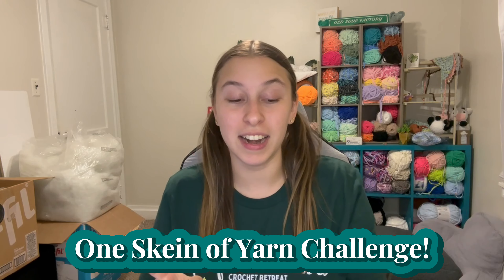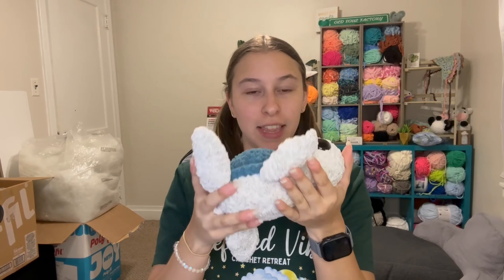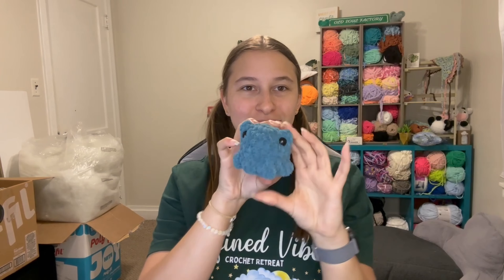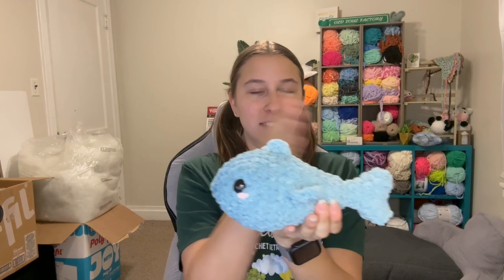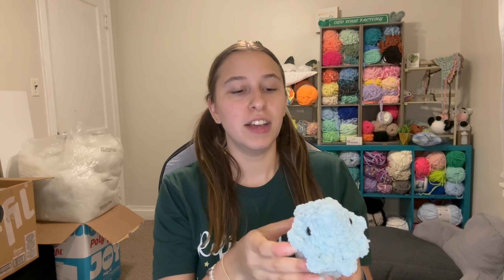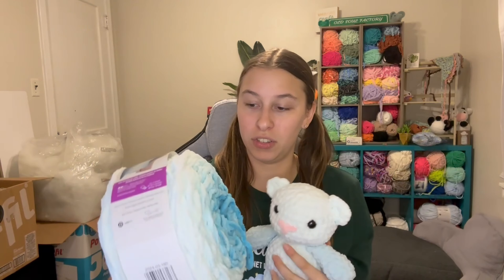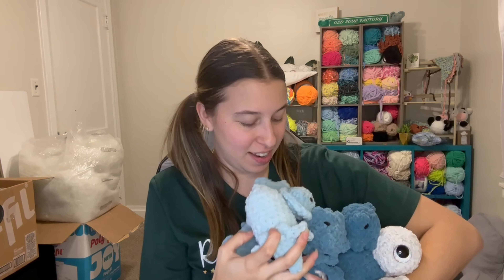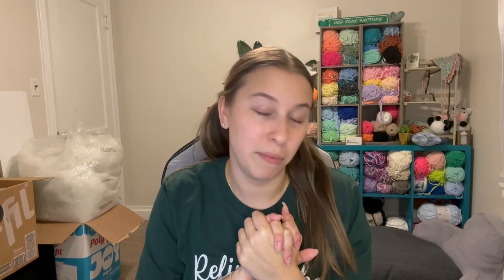🌟WHAT TO MAKE WITH ONE YARN SKEIN - TURTLE MOD NEWS!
🌟 Hey Buds!! Welcome back to my crochet corner! Do you have a single skein of yarn and don't know what to make? In this video, I'll show you several fun and easy crochet projects you can create with just one skein! Whether you’re a beginner or an experienced crocheter, these patterns are quick and satisfying to complete.

Teddy Bear

~All music and sounds are from Slip.Stream

Crochet patterns
Market prep crochet
New crochet patterns
Easy crochet projects
Crochet for beginners
Crochet market bags
Handmade crochet
Crochet patterns 2024
Trendy crochet patterns
DIY crochet ideas
Crochet for market stalls
Crochet tutorial
Market prep crochet ideas
Stylish crochet patterns
Crochet craft projects
Quick crochet patterns
Crochet accessories
Crochet patterns for selling
Modern crochet designs
Crochet patterns for vendors
Crochet community
🪩 Crochet Friends at the time of upload🪩
I'm not sure since my last video 💕